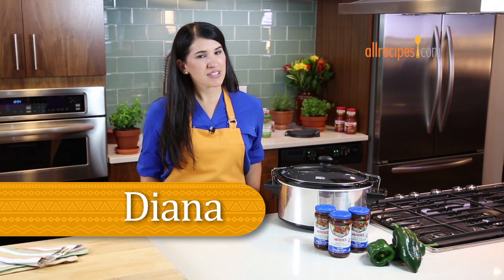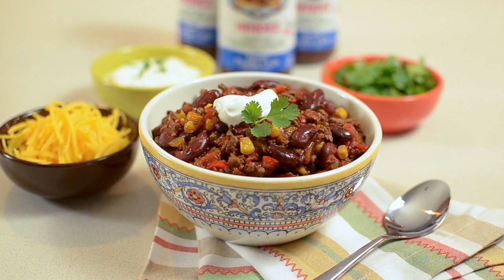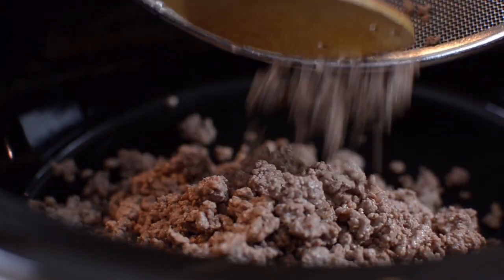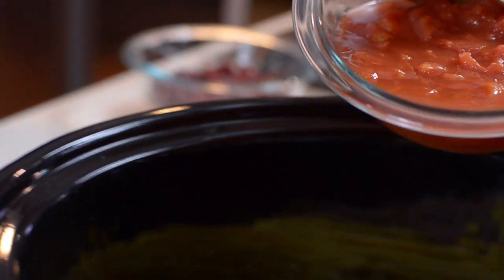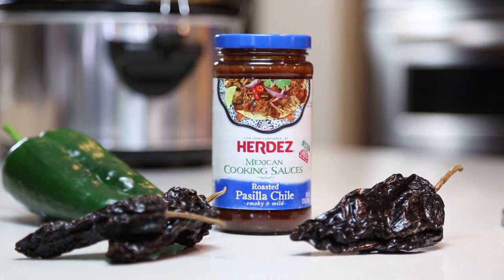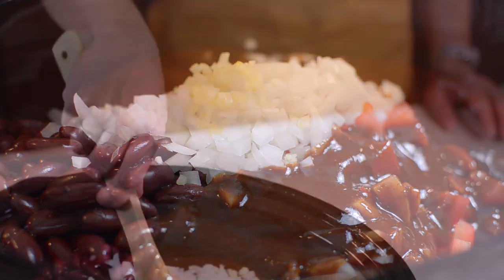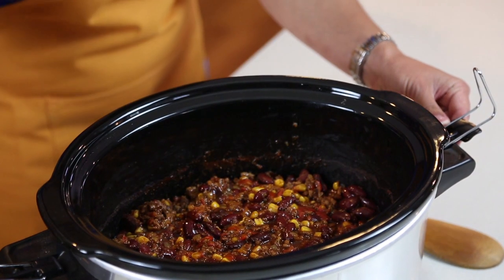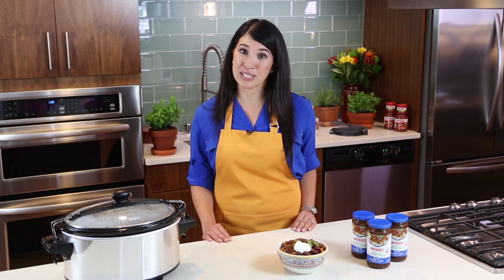HERDEZ® Brand & AllRecipes® Roasted Pasilla Pepper Chili Video Recipe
HERDEZ® Brand has teamed up with AllRecipe® brand ambassadors to bring you recipes featuring the new HERDEZ® Mexican Cooking Sauces. You can also view this video on AllRecipes.com